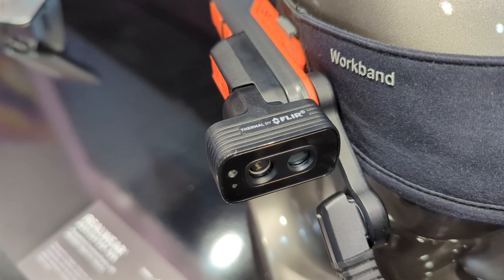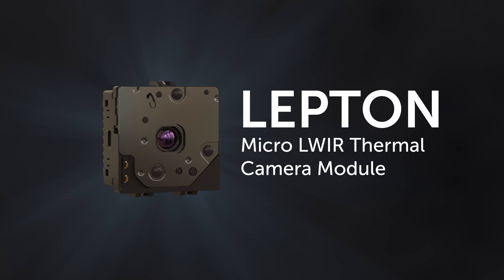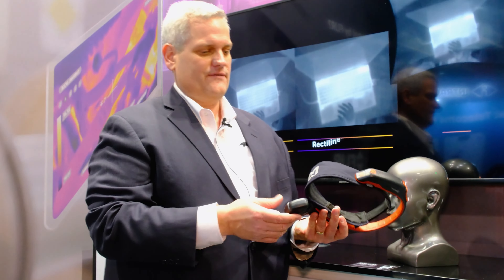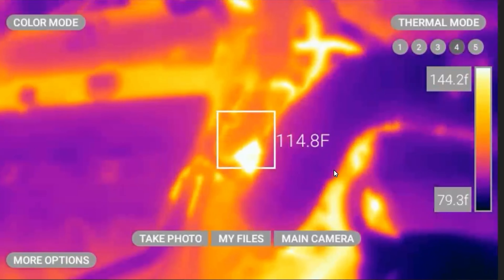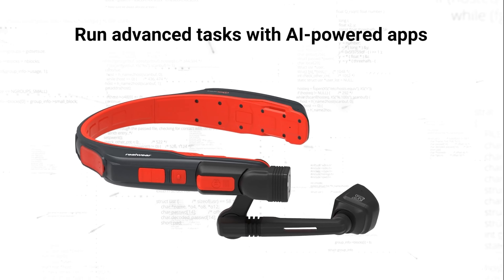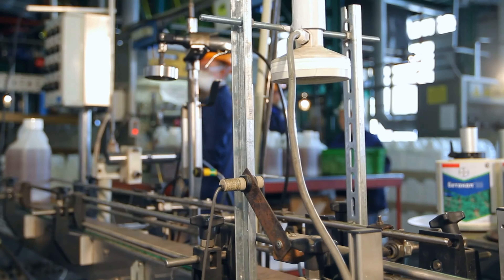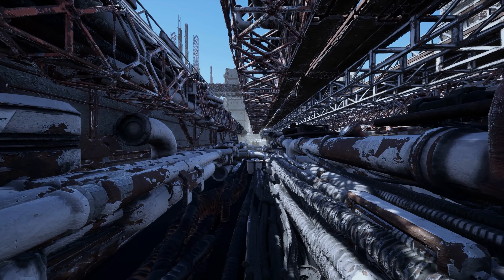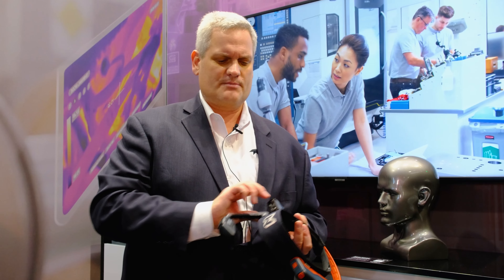The NEW RealWear Navigator Z1 - Live at Mobile World Congress 24 with Teledyne FLIR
At MWC24, Dan Jarvis demonstrates the NEW @RealWearInc Navigator Z1 hands-free headset. The first intrinsically safe assisted-reality thermal product built for oil and gas professionals in production environments. The Z1 allows for hands-free communication and two-way data sharing that revolutionizes knowledge sharing while tackling operational inefficiencies and mitigating safety risks.

RealWear’s hardware and software, enabled by the power of the FLIR Lepton 3.5, provide streamlined workflows in the most hazardous of environments.

🔹FLIR LEPTON🔹
Made in the USA, and ITAR-free, the Lepton is the highest production volume longwave infrared camera module in the world. Compact and cost-effective, Lepton has enabled thermal innovation adopted by millions of customers. Lepton offers multiple resolutions, four field-of-view (FOV) options, and absolute temperature output on specific models.

Teledyne FLIR continuously enhances the online Lepton integration toolbox to reduce development costs and shorten market time. Application notes, integration videos, quick start guides, and complementary source code for testing on Windows, Linux, Raspberry Pi, and BeagleBone ensure efficient integration. For advanced, large-volume programs, the Technical Services team can support licensing MyFLIR® application software and image enhancing MSX® and Vivid-IR™.

Lepton’s low-power consumption, unmatched image quality, and integration support enable innovative product development in mobile, small electronics, and unattended sensors for smart buildings, fire detection, occupancy tracking, equipment condition monitoring, and more.

🔹WHAT IS THERMAL BY FLIR? 🔹
Thermal by FLIR is a cooperative product development and marketing program that supports original equipment manufacturers (OEMs) and product innovators who use Teledyne FLIR thermal camera modules in their products.  It enables integrators to get to market faster, lower development costs, and accelerate business growth.